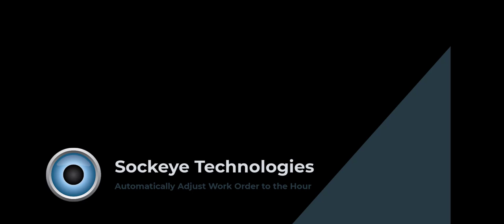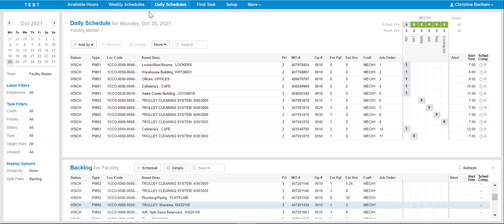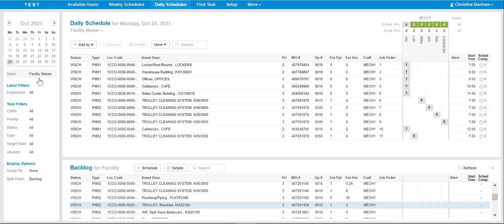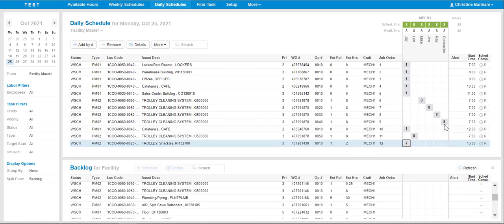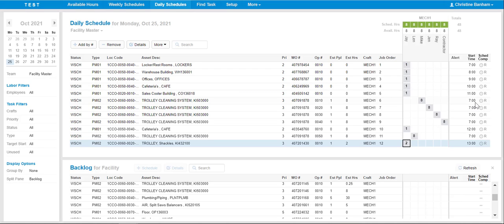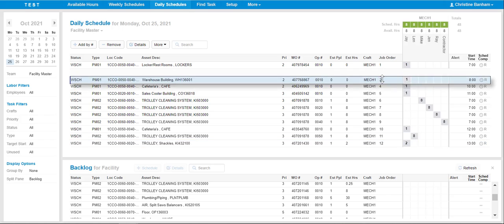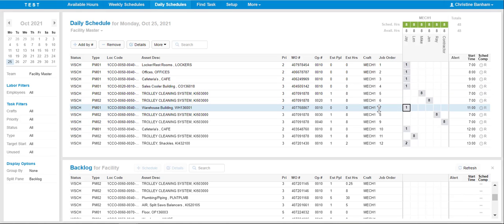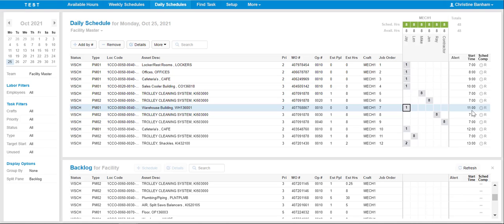Automatically Hourly Scheduling, Weekly and Daily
Optional Field
Weekly and Daily Schedule Tab
Using Sockeye to auto generate the hour to assign work.